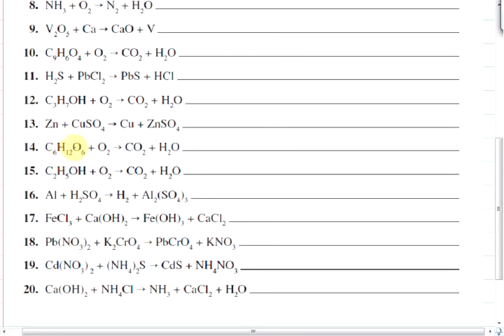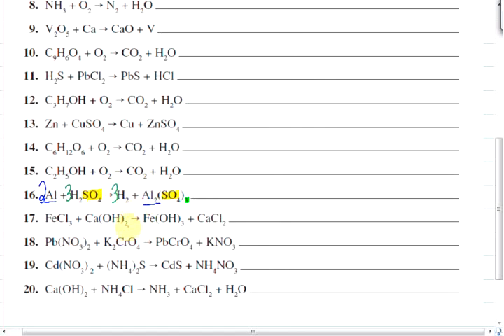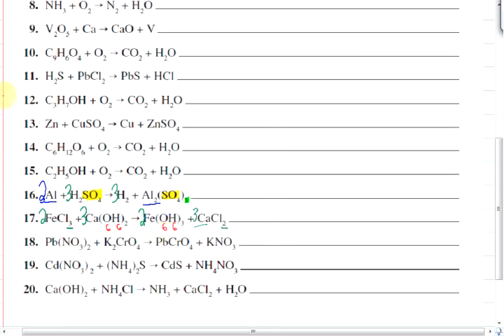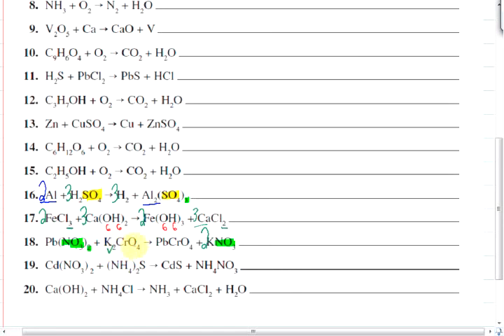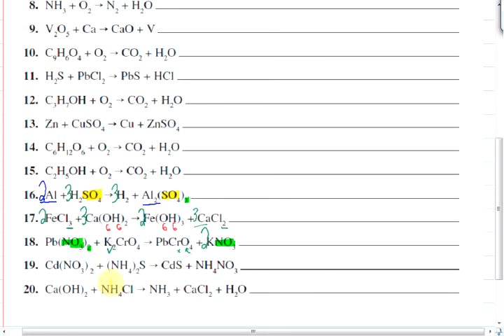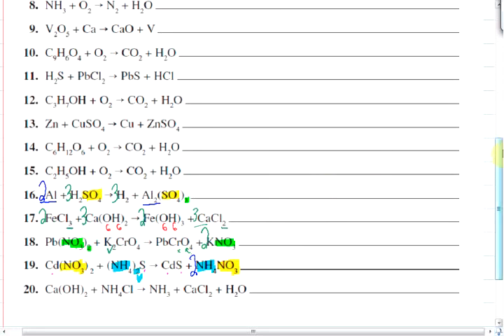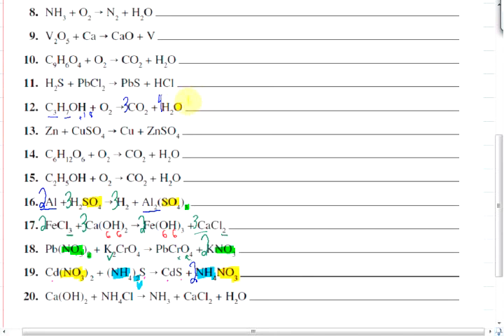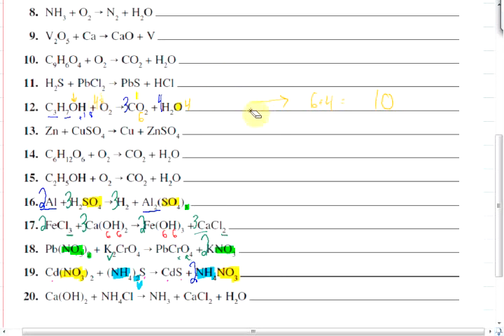Balancing Equations 2